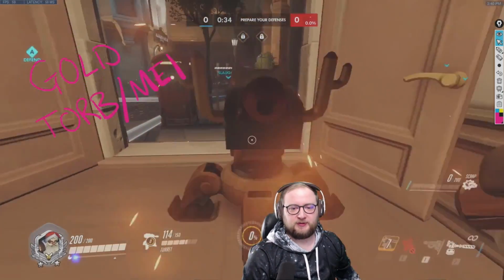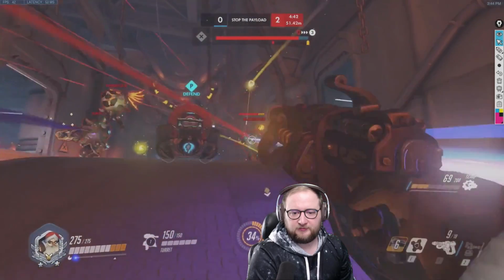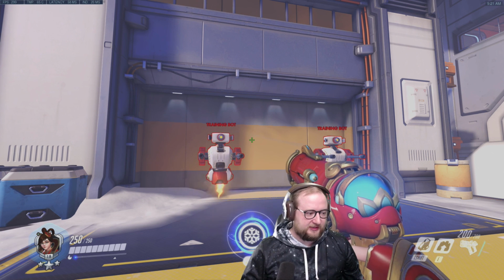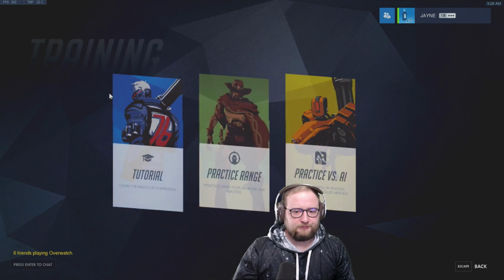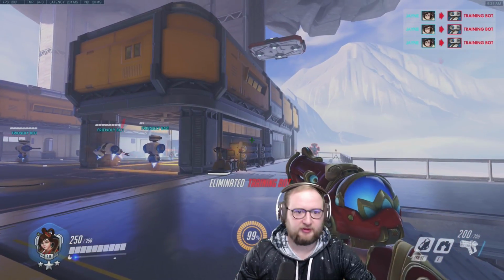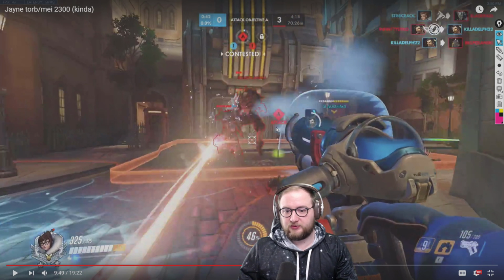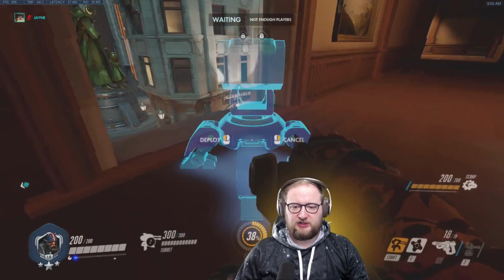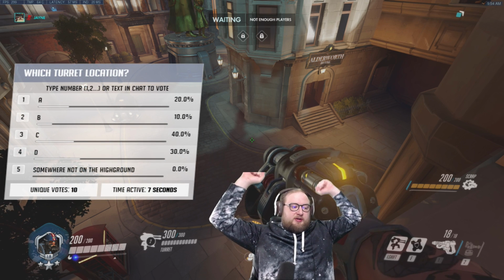Jayne Reviews Gold Torbjorn and Mei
Let's take a look at a Gold Torb and Mei with Jayne. Of course with any review let's see what we can learn from this gameplay.

00:00 Intro/Composition
02:00 Torb Positioning
07:00 Turret Spots
14:00 Mei Freeze Timing
22:00 Mei wall
44:00 Turret Locations